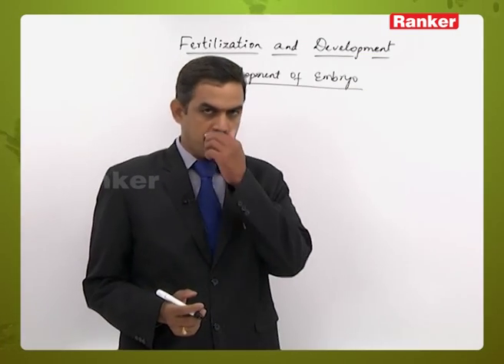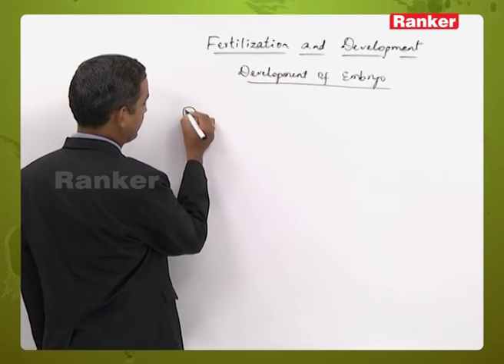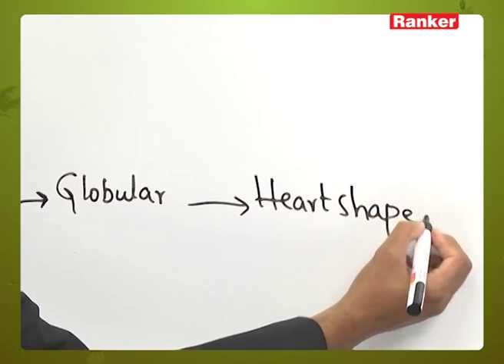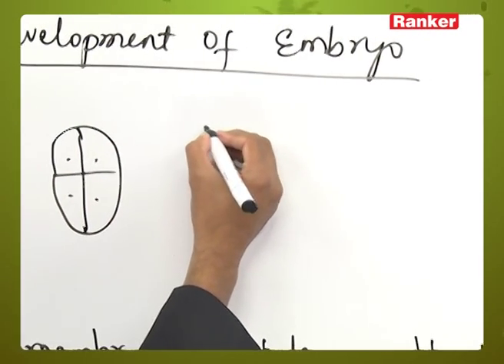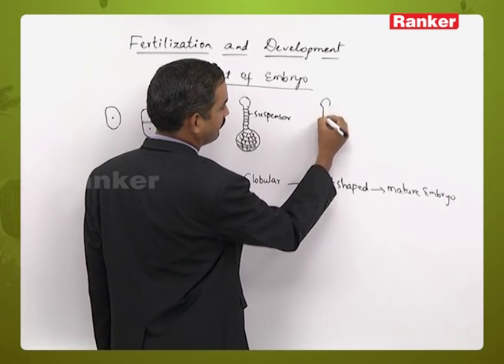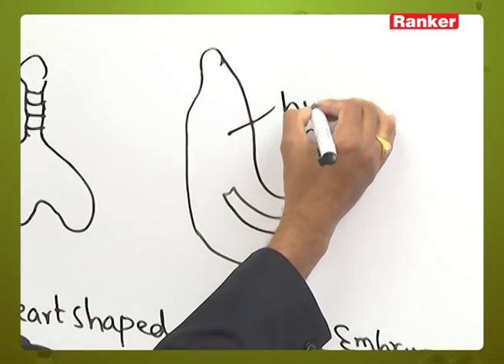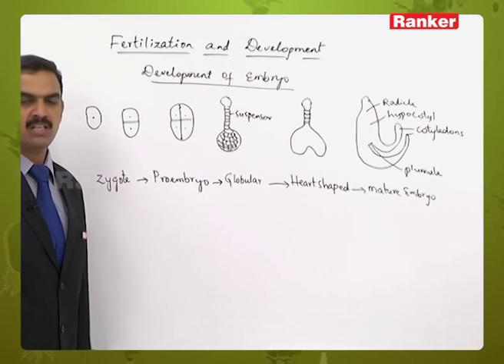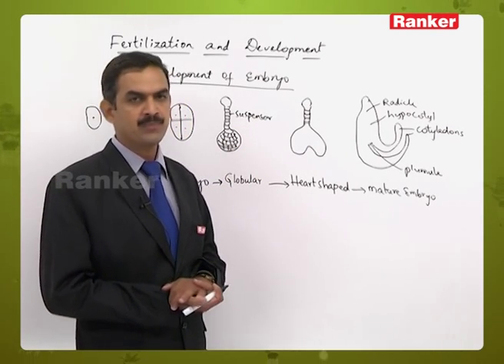NEET | EAMCET | Botany Video Lectures | Reproduction in Plants | Development of Embryo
Gear up for NEET by watching online lessons on Botany, specifically focusing on Reproduction in Plants and the Development of Embryo. Elevate your understanding with comprehensive video lessons for effective exam preparation.